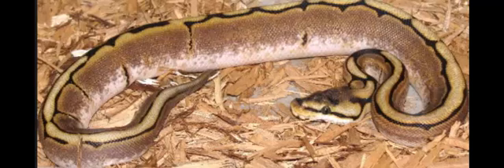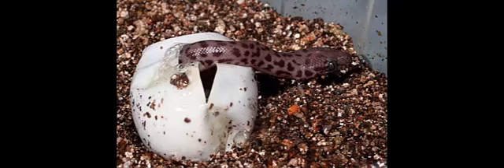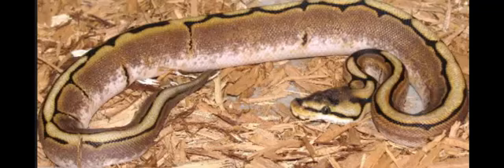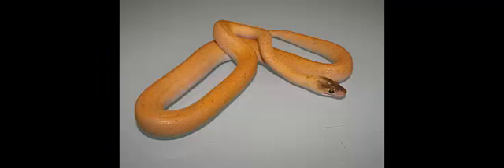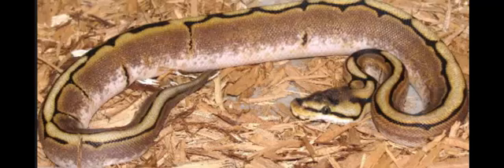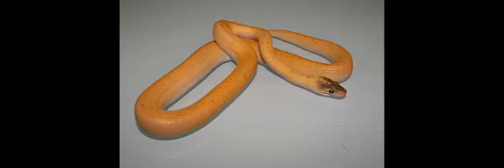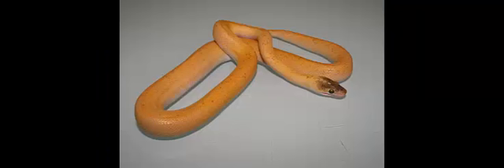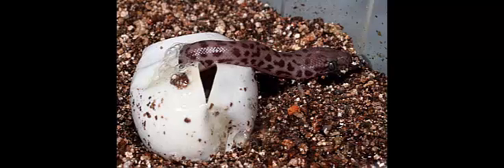Antaresia childreni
Children's python (Antaresia childreni) is a species of nonvenomous snake in the family Pythonidae. The species is named after John George Children. It is a nocturnal species occurring in the northern half of Australia and generally found on the ground, although it often climbs trees. Usually growing to about 1.0 m (3 ft) in length, it is typically a reddish-brown colour, darker on the upper surface, and with many darker blotches, especially on younger specimens. It feeds mostly on small mammals and birds, and as with other pythons, it constricts its prey before swallowing it whole. It is a popular pet among reptile enthusiasts.A. childreni is one of four species in the genus Antaresia, a genus in the family Pythonidae. The genus is named after the star Antares. John Edward Gray published the original description of the species in 1842, naming it Liasis childreni